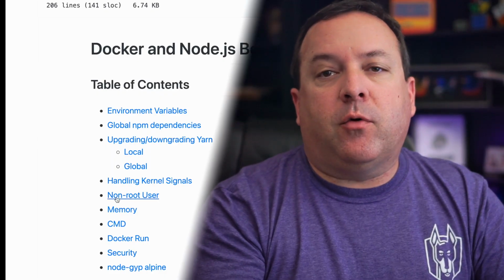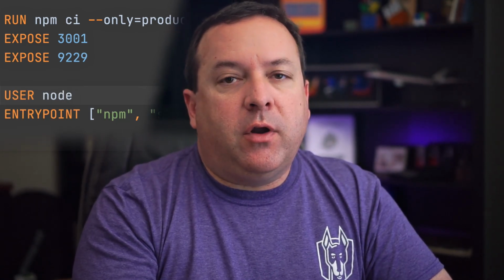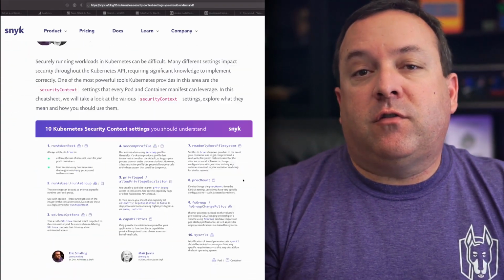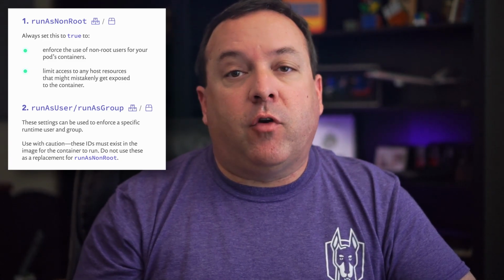Kubernetes Quick Hits: SecurityContext and why not to run as root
In this, the first of our series of our Kubernetes Quick Hits videos, Eric Smalling–Sr. Developer Advocate at Synk–runs through topics 1 and 2 from our recently published cheatsheet, 10 Kubernetes Security Context settings you should understand

In less than five minutes, you understand why you need to *not* run your containers as root and what to do about it if you are.

Find where in your IaC code you may be running as root, absolutely free by signing up and start scanning your repos today.

Snyk helps software-driven businesses develop fast and stay secure. In addition to container security scans, Snyk can continuously monitor to find and fix vulnerabilities for npm, Maven, NuGet, RubyGems, PyPI and more.